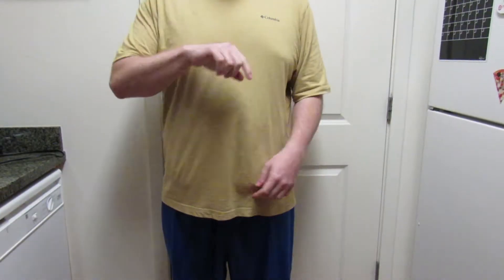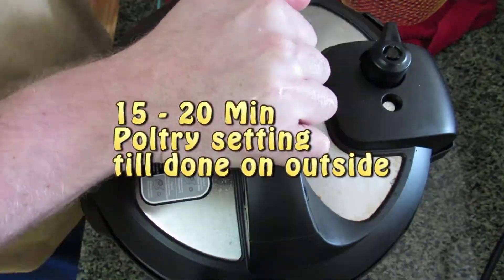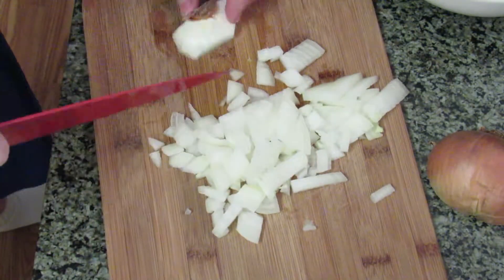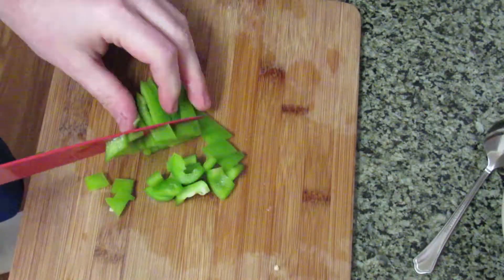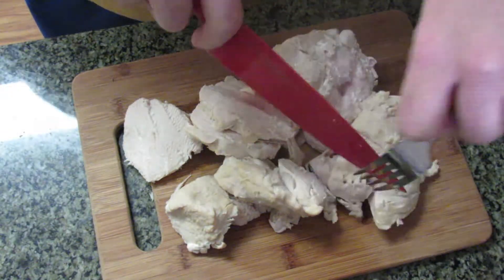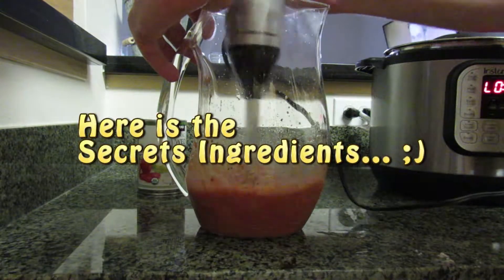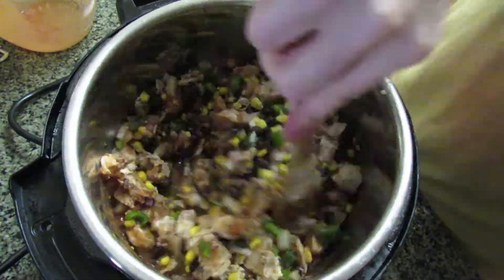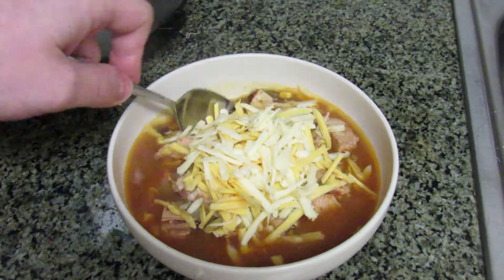Several Simple Steps for Turkey Chili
For Chili:
Black Beans
Corn
Turkey
Stewed Tomatos
Bell Pepper
Anaheim Pepper
Jalapeno Pepper
Onion
Broth
Secrets... :)

Chili Powder:
Peprika
Onion Powder
Garlic Powder
Oragino
Cumin
Pepper
Salt
Cayenne

Cook and chop turkey and then add all ingredients to the bowl of the pressure cooker. Cook 20 min on Chili setting.